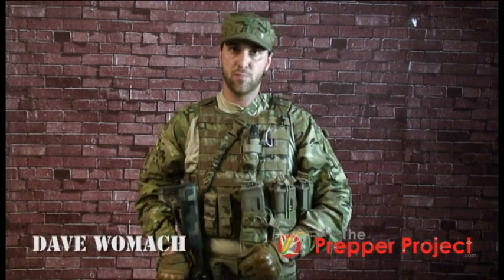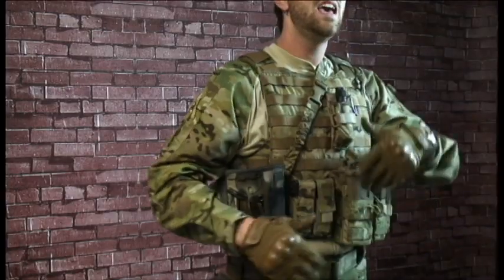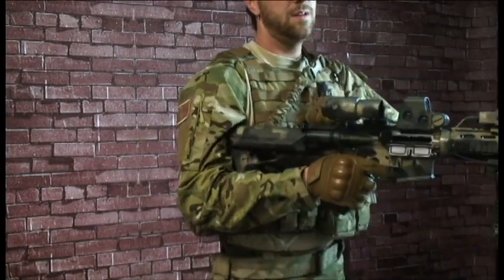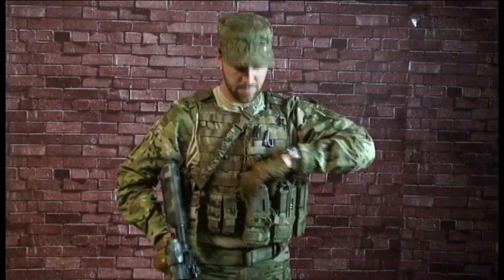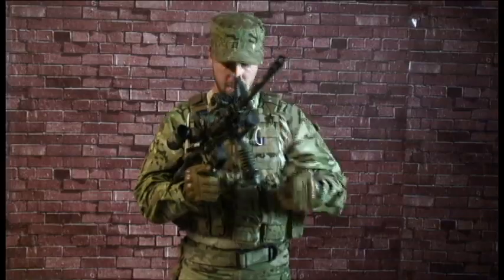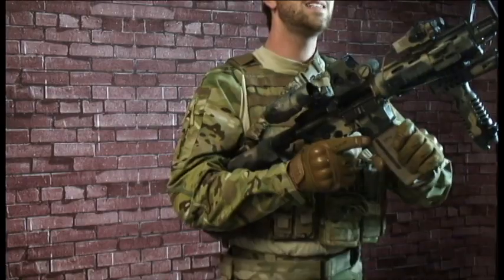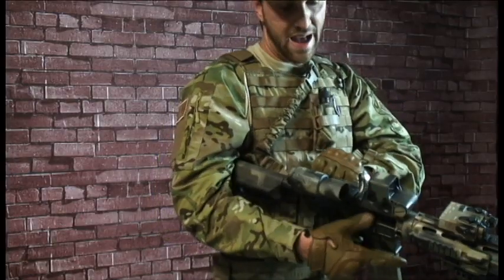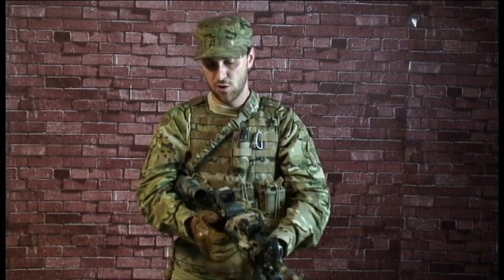Prepper Practice Session - Admin Reload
Learn how to do a basic Administrative Reload by following along.  First practice during the day, then throw on your NVG's, and practice your administrative reload at night.  Once you've mastered this, move on to tactical reload.  All part of the training prior to watching "Own The Night"